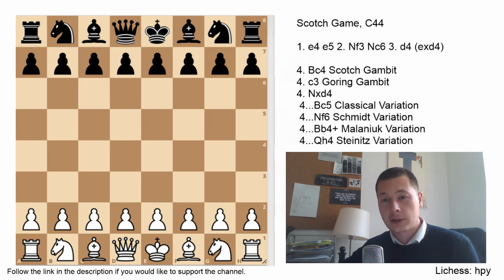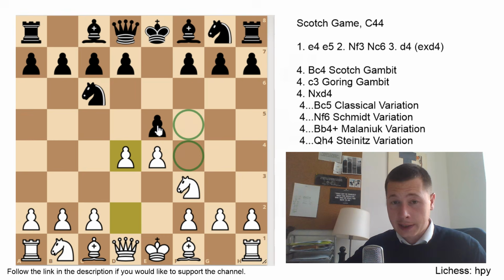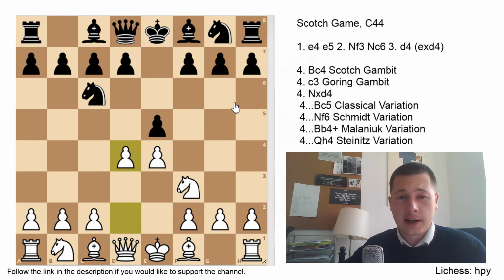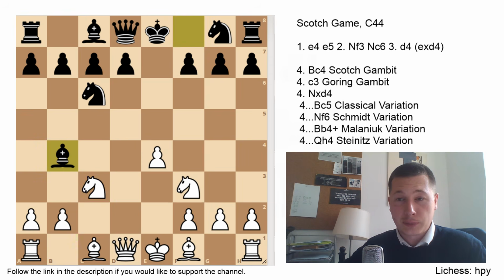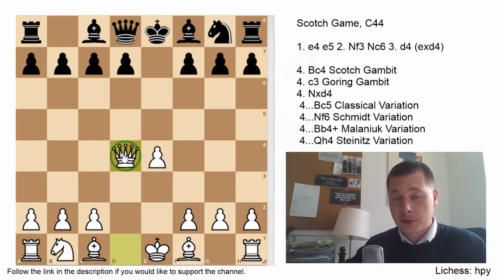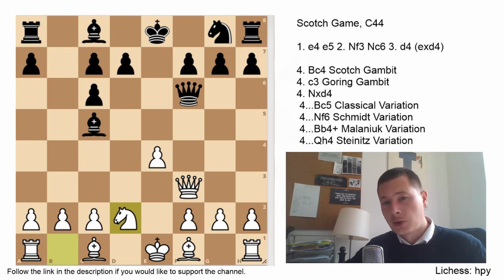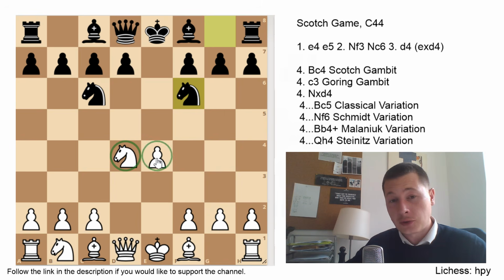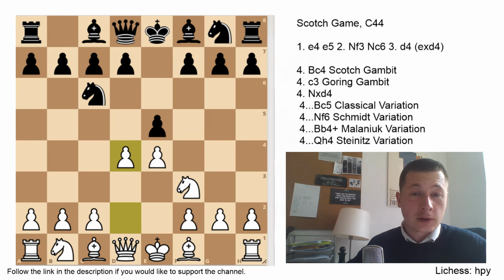Scotch Game | Ideas, Principles and Common Variations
The Scotch is a recently revived opening which can be quite deadly in the right hands! There are numerous options for both sides both white and black can prepare deadly surprises in it!

The Scotch Game got its name after a correspondence match played between London and Edinburgh in  the 19th century. During the romantic era of chess, up until 1900, it was considered a sound opening and frequently used. It was even featured in opening manuals at the time.

When classical chess started to develop, the Scotch got left out and it was considered to be bad for white because it allows black to equalize comfortably and without even trying. It was sporadically played in the 20th century, and never really as a main opening or on the highest level. Until Garry Kasparov. During his 1990 match against Karpov, Kasparov played the Scotch to everyone’s surprise. He wanted to avoid the Ruy Lopez perhaps. His preparation was immaculate and his ideas sound and aggressive. He caught Karpov off guard and scored 1.5/2 in their first two games in the Scotch.

Later on, the opening was taken seriously again, and slowly but surely it began to be played on all levels and it was considered a good weapon for white against the king’s pawn.

The idea behind the Scotch is simple. White is trying to release central tension and trade his d pawn for black’s e5 pawn, thus reducing black’s central control and giving his pawn a possibility to advance. The result is a game completely different to the closed Spanish or Italian position.

In the series we are going to be looking at six different variations in depth, every one in a separate video.

4. Bc4 Scotch Gambit
4. c3 Goring Gambit
4. Nxd4
 4...Bc5 Classical Variation
 4...Nf6 Schmidt Variation
 4...Bb4+ Malaniuk Variation
 4...Qh4 Steinitz Variation

Any support is greatly appreciated! Thank you!

The next tournament abroad I plan to play is at the start of July in Slovenia.

Thank you for the support so far!

Francisco R., Simon F., Ken A., Debbie and Brian T., Philip D., Alexandre M., Pascal S., Daniel N.